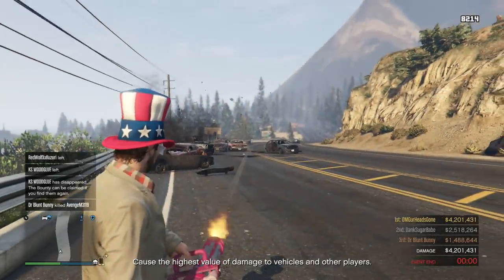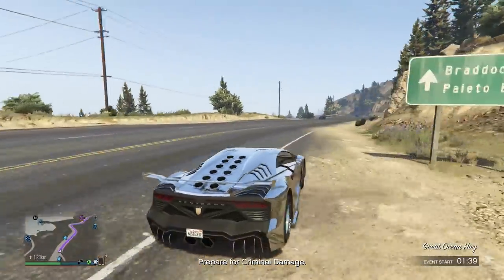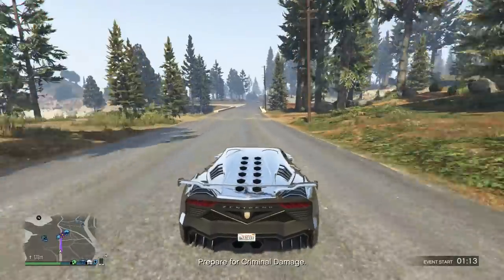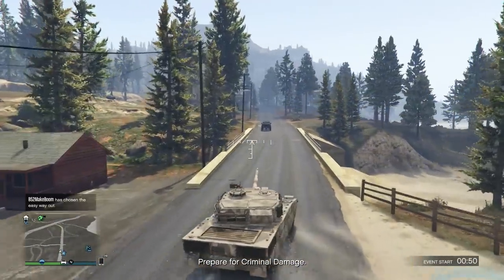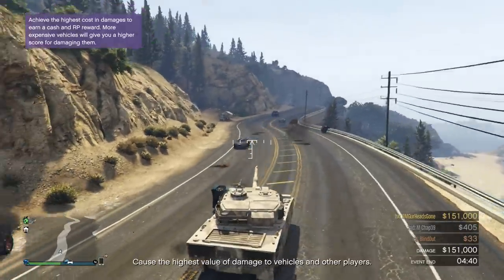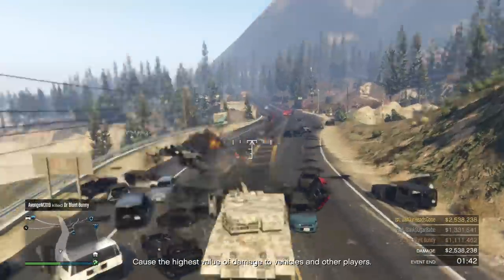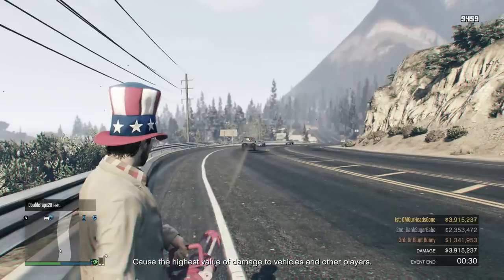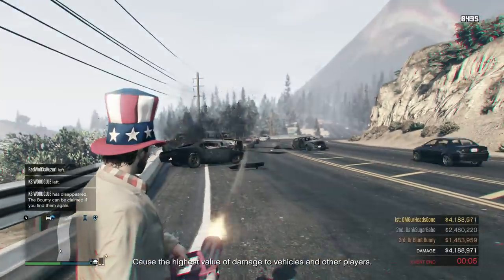GTA 5 Money: AMAZING GTA 5 ONLINE MONEY MAKING METHOD! $35,000 In 5 Mins (Criminal Damage Challenge)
GTA 5 & GTA 5 Online amazing and easy money making method with Criminal Damage Freemode Challenge. How to make money fast with the criminal damage freemode challenge in GTA 5 Online.  $35,000 GTA 5 Online Money in 5 Minutes

Want to submiting your amazing GTA 5 clips for my "GTA 5 Most Amazing & Funny Moments Series"? Any clip is accepted, as long as it is a cool stunt, a funny moment, or just something rare and random that you think is cool enough to showcase!

►►►►How To Submit Your Clips:◀◀◀◀

Step 1: Upload clip to your YouTube channel, avoid copyrighted music and I'd prefer if the submission is "unlisted" but it doesn't have to be.

Step 2: Go to my YouTube Profile, Click "about" tab, and then click "send message"

Step 3: Message me a link to your submission (link me to your youtube video), and include the following in the message, this is important!
"By submitting my video to the "omgurheadsgone" Channel, I hereby acknowledge that I grant @omgurheadsgone a perpetual non-exclusive world-wide license (not ownership) to display, promote, monetize, or modify my video for commercial use."

Step 4: You're done, if it's awesome, funny, or amazing in any way, it will be in a GTA 5 Most Amazing episode soon!

GTA 5 Online - STRIPPER GLITCH ALLOWS YOU TO ACCESS SECRET APARTMENT HALLWAY LOBBY! (GTA V)